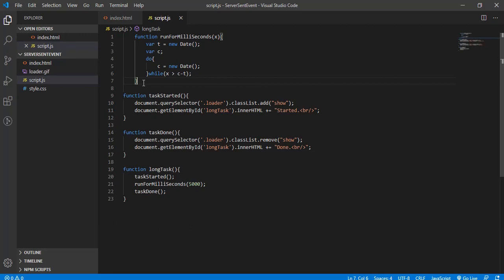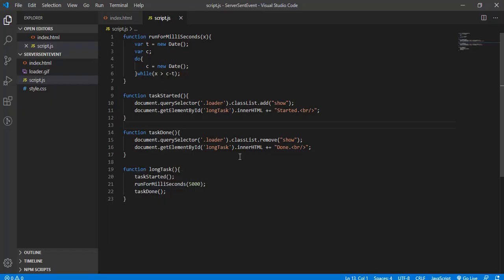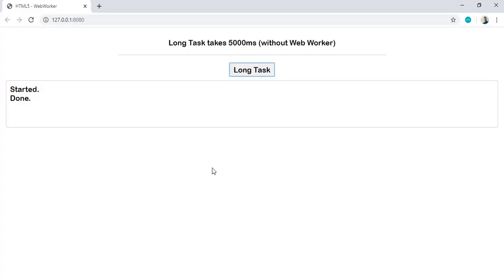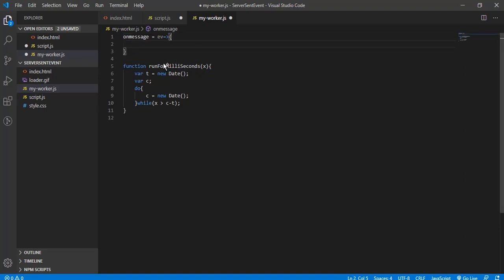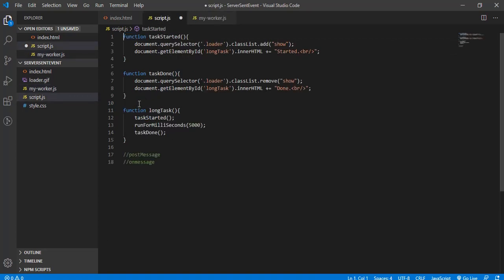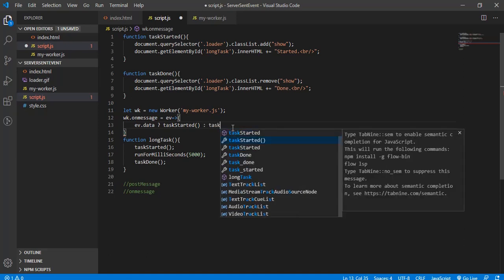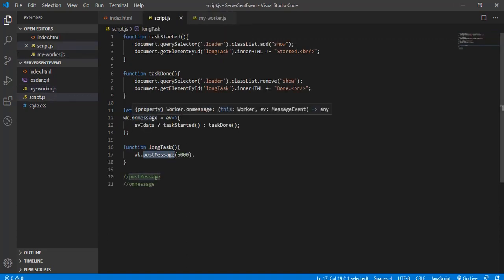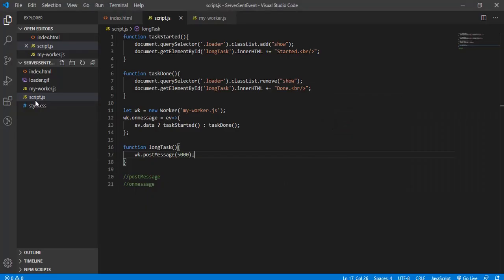What is Web Worker in HTML5? and how they work? | IT Articles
Video explains What is Web Worker in HTML5, what they are used for? and whats the benefit of Web  Worker.